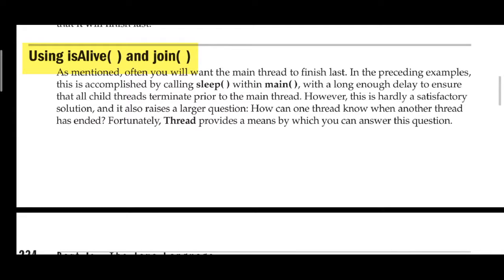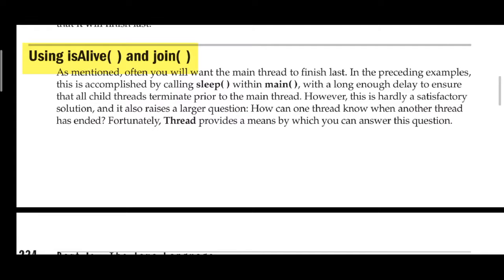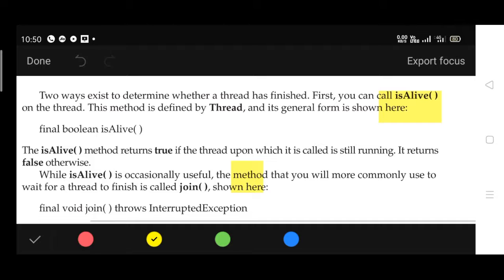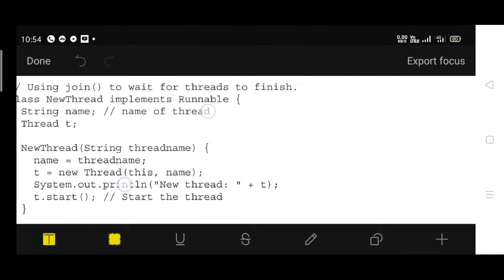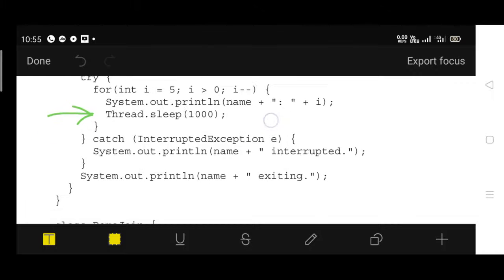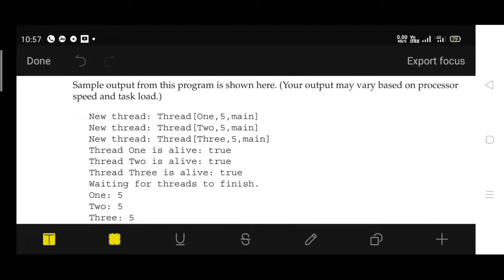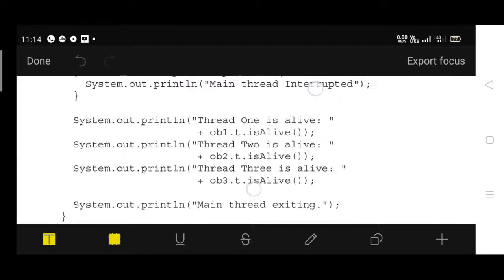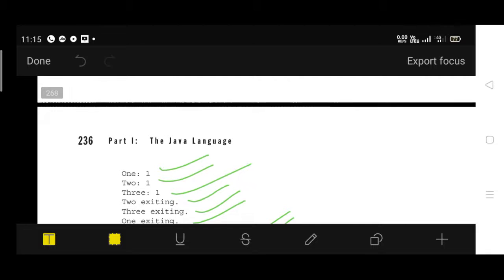18CS45 OOC Mod 4 isAlive( ) and join( ) by Prof. Raghavendra Hegde